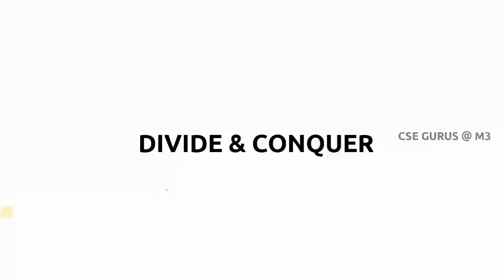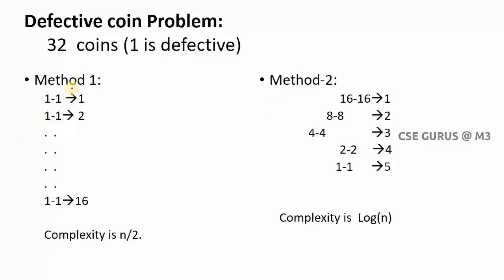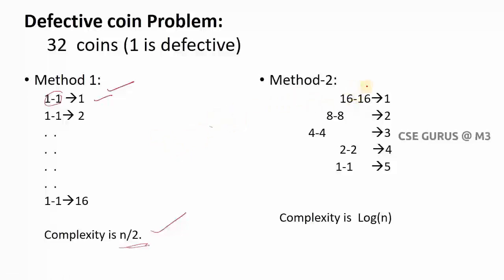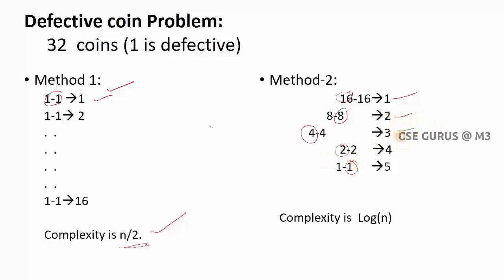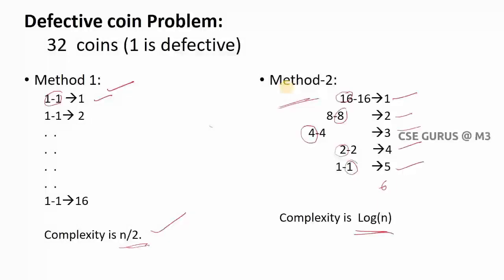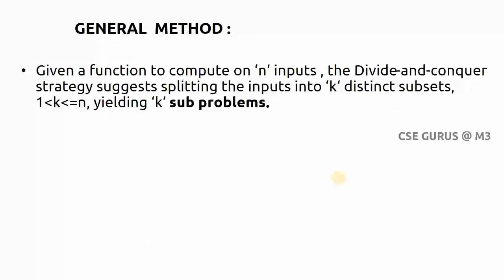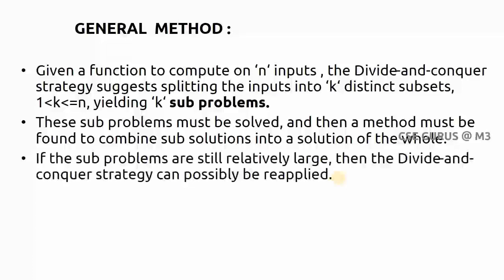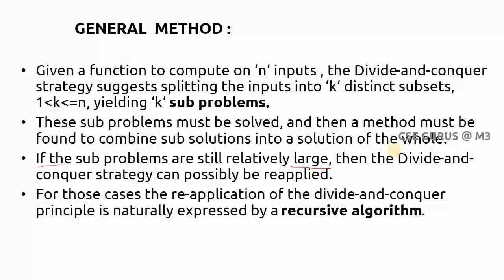7. Divide and Conquer - General Method || CSE GURUS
Chapter-7 :  Divide and Conquer -  General Method.

This video introduces the concept of "DIVIDE & CONQUER" and General Method..